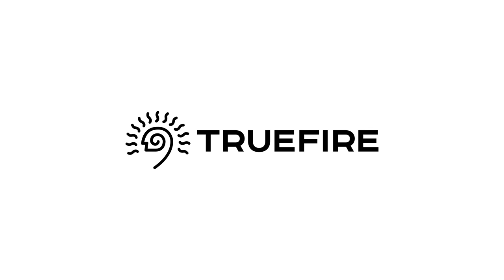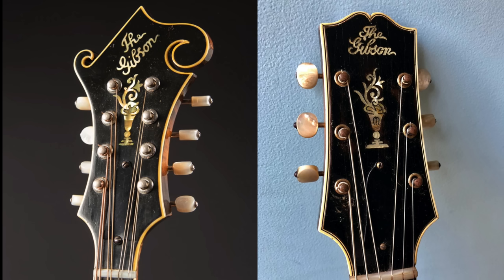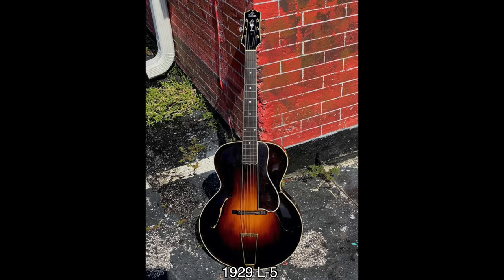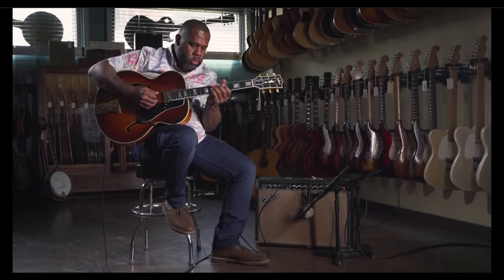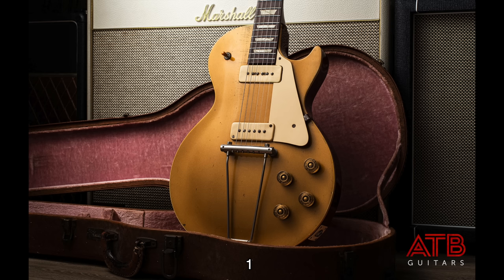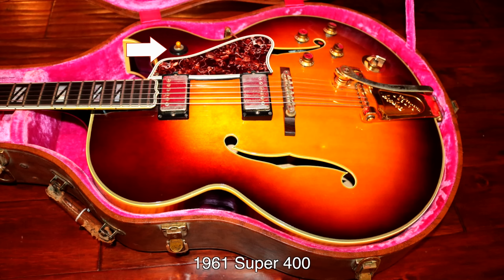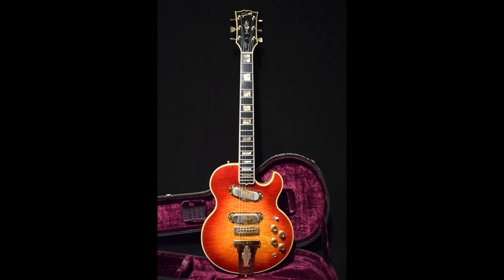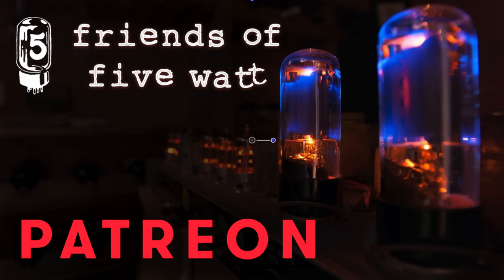The Gibson L-5: A Short History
For five watt world short history bundle and HX Stomp presets

In 1988 I met and started studying jazz guitar with Rick Beato.  Little did I know that we would become lifelong friends...despite my seeming inability to immediately ingest everything that Rick was putting in front of me.  If you want to learn more about what that was like go watch my video about lessons with Rick from early in the channel.
At the time I owned a Hofner 3T, a copy of a Steinberger guitar that made it easy for me to take it on the road with me in my role as an admissions counselor.  Eventually I'd buy a certified jazz box, a Fender D'Aquisto, in piano black with ebony, well, ebony everything.  It was incredibly beautiful but to be honest, I never bonded with it.  It was too big for me and I didn't have the hang of not getting it to feed back.  But that started my love with the shape of jazz guitars and it has never really abated though now I know I'm done with my little fully hollow Gibson ES-390.
And so it was inevitable that I'd want to make this video about the first F-hole guitars and all the beautiful L5's that came later.  If you're reading this I assume you have the itch too, so tell your friends.  I'm just a little worried that this one might seem to esoteric to see many views. Prove me wrong, I'd love that.
Keith